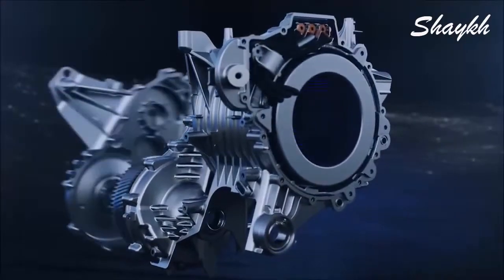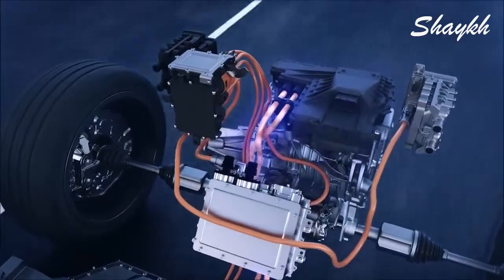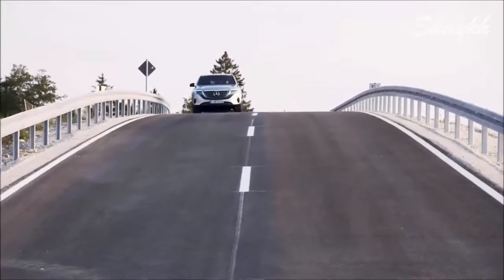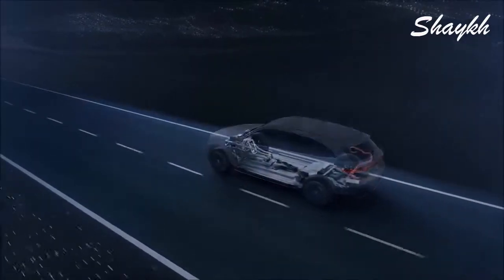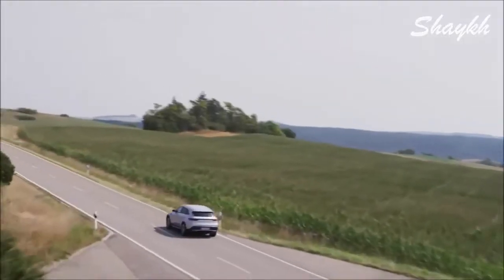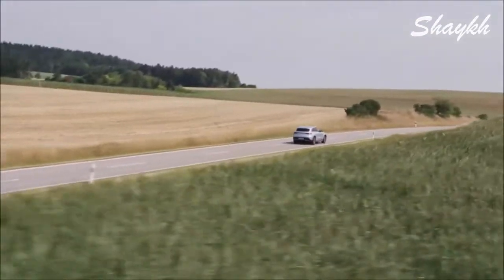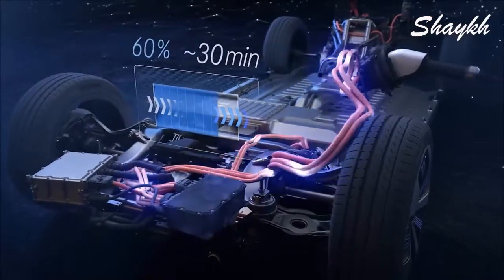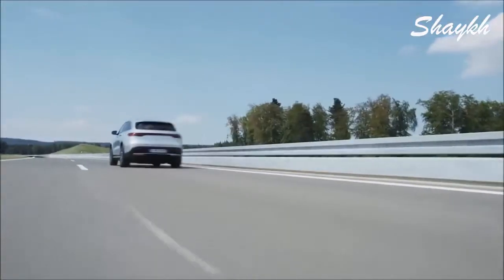Mercedes Benz EQC400 - 2019 Electric SUV